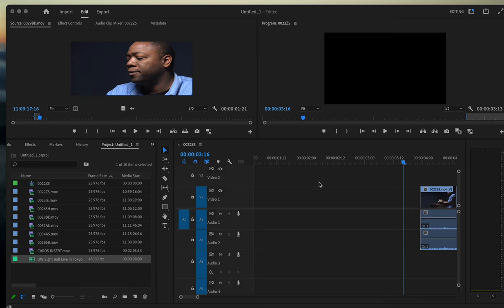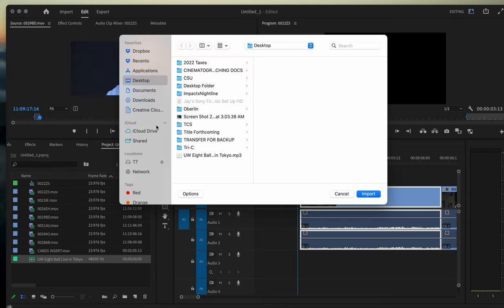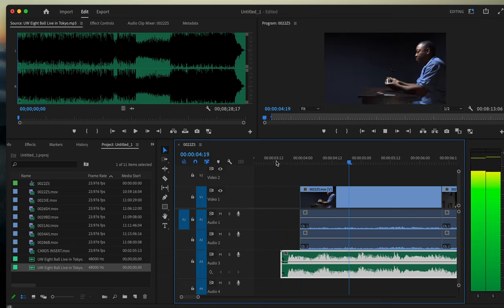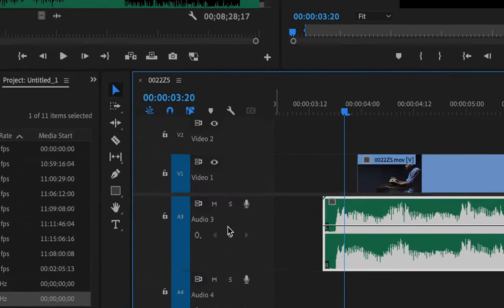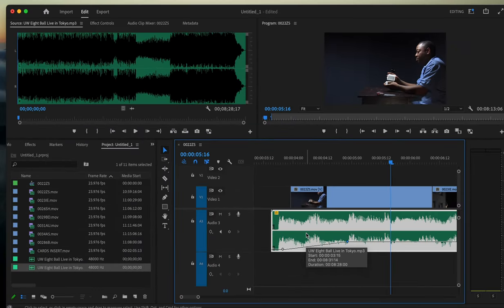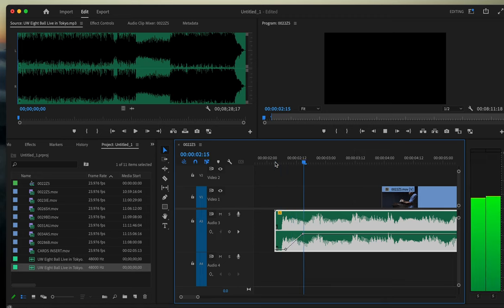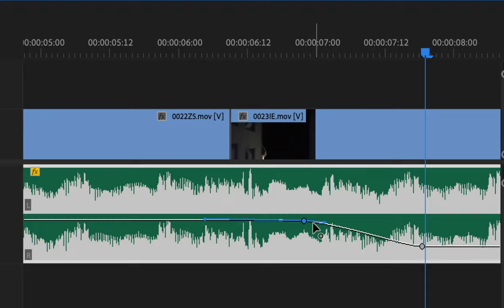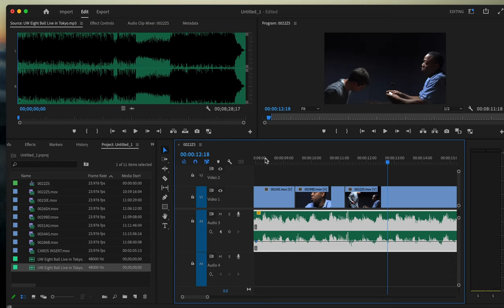Jay's Basic Adding Music Tutorial